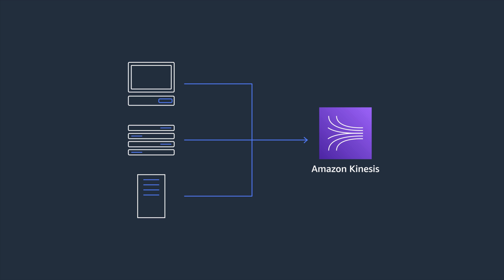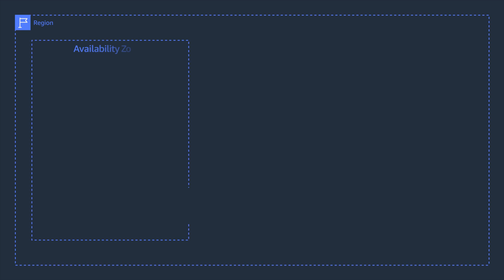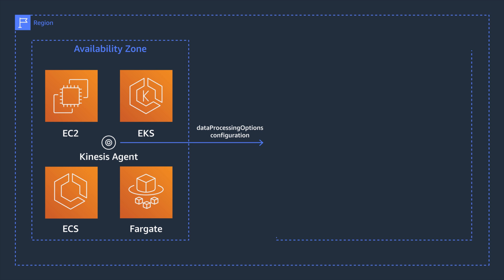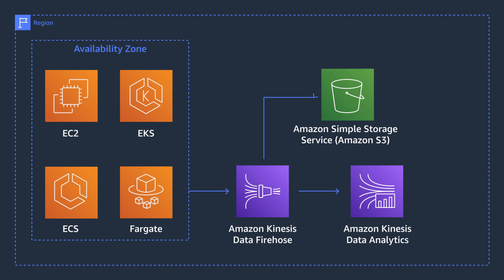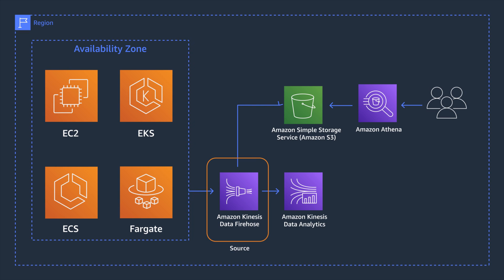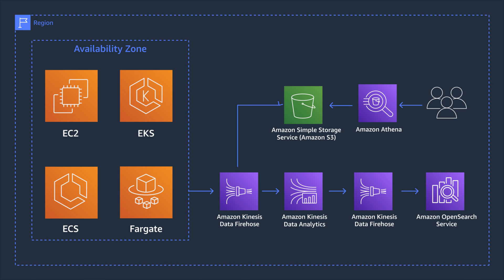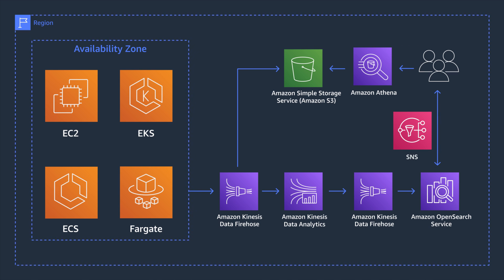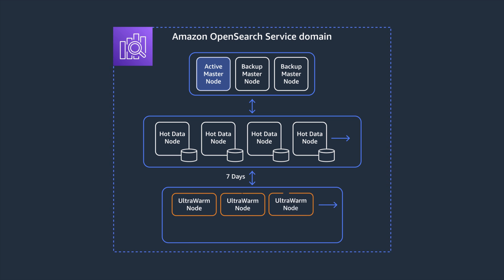Back to Basics: Aggregating Your Application Logs for Analyses in Near Real-Time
In this episode, Peter explores patterns that allow you to analyze and respond to your applications logs in near-real time. This pattern can be used for monitoring, alerting on application, or anomaly detection so you can quickly respond to unusually high error rates or sudden changes in your application.